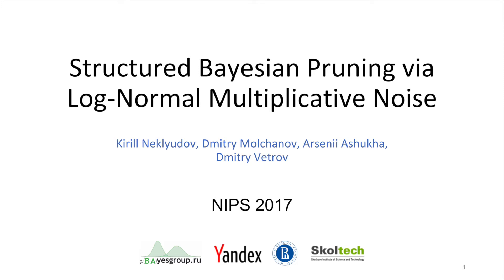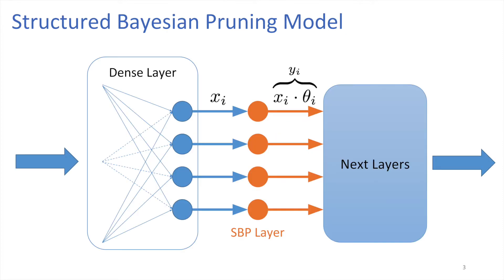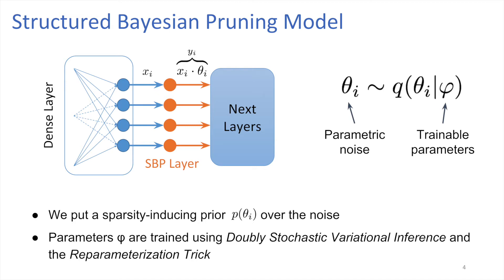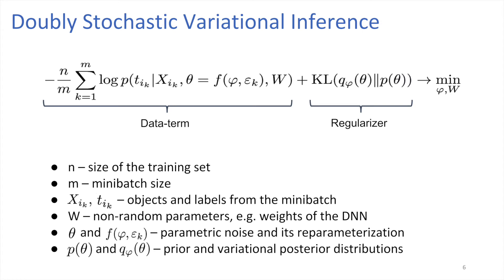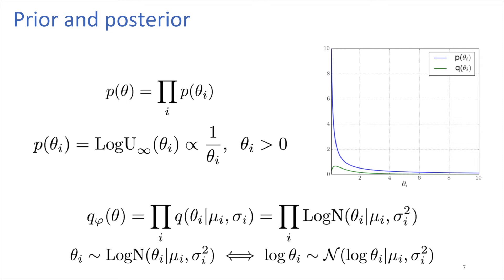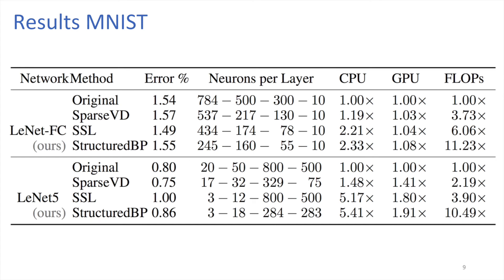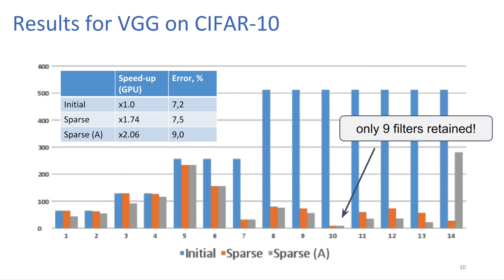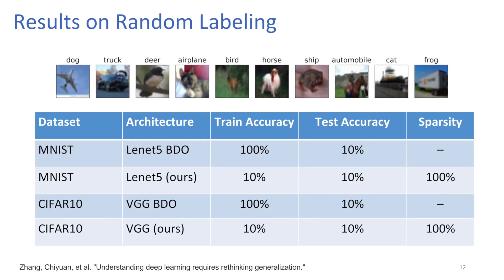Structured Bayesian Pruning (NIPS 2017 Spotlight video)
This is a spotlight presentation of our NIPS 2017 paper "Structured Bayesian Pruning via Log-Normal Multiplicative Noise".